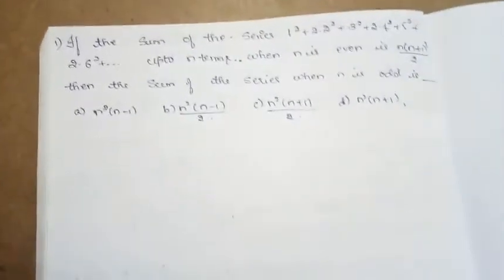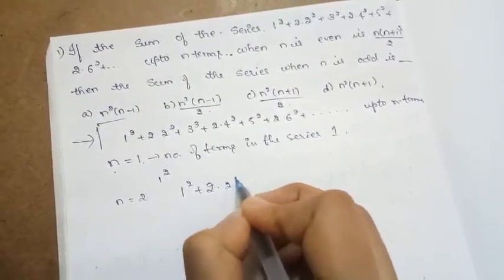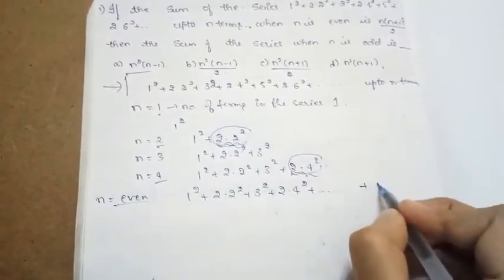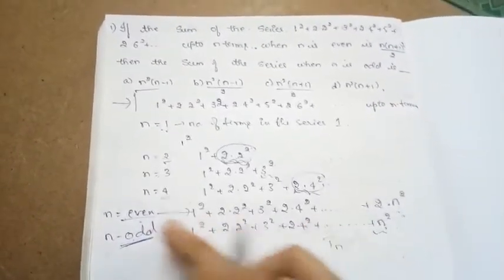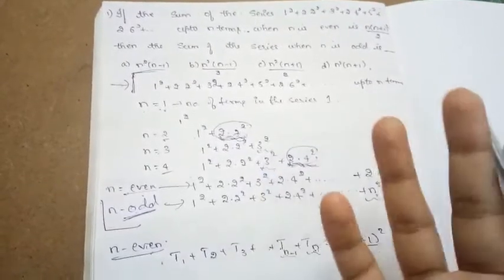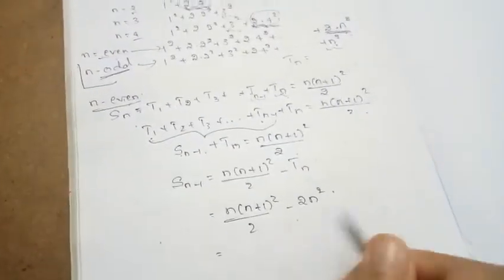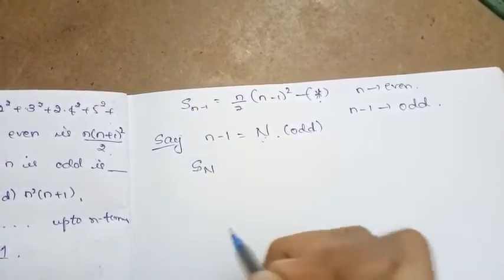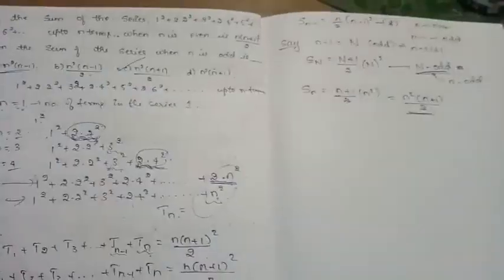JEE Main question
Sum of the series 1^2+2.2^2+3^2+2.4^2+. upto n terms when n is even n(n+1)^2/2 . Find the sum the series when n is odd

Channel playlist for JEE Questions.